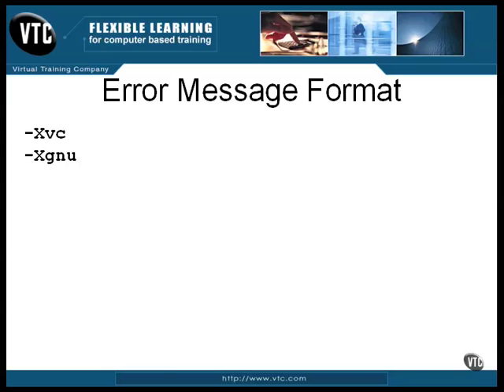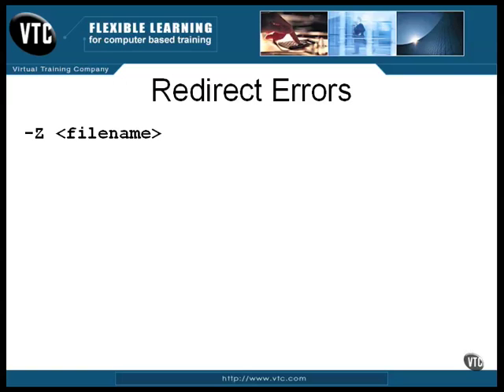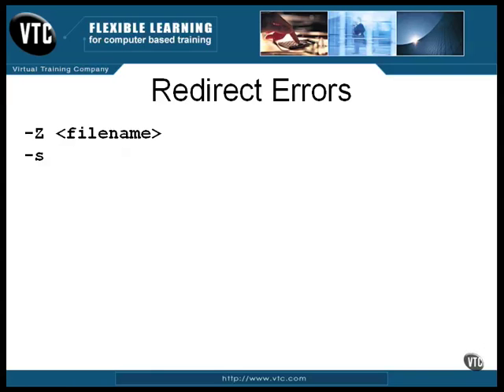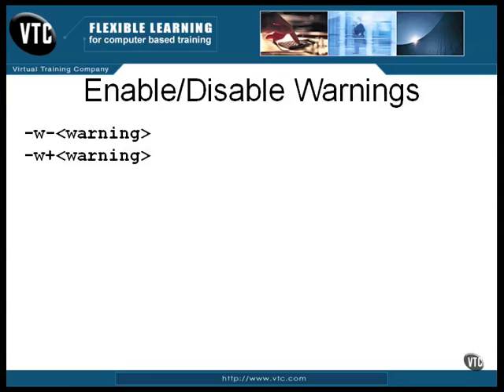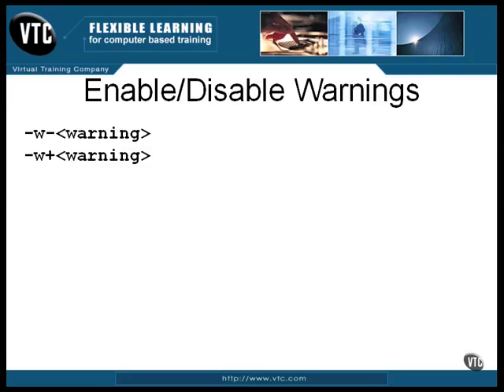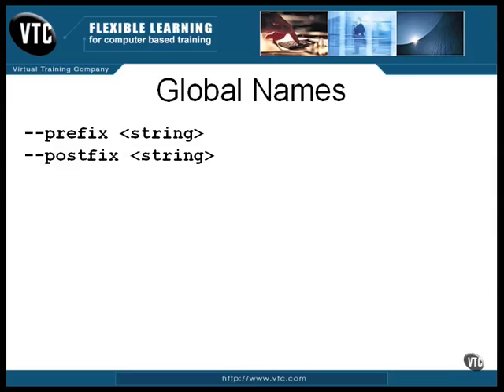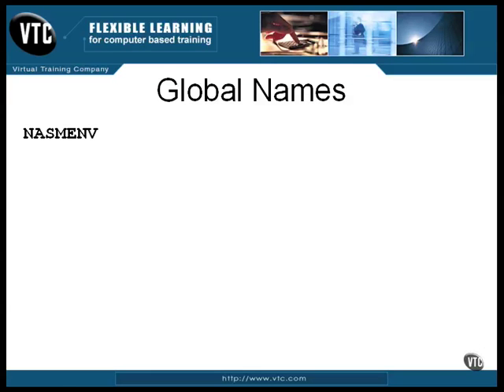Assembly Language Training: Part 4 (4 of 5) - The Assembler (Command Line Options p.2)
The Assembler (Command Line Options p.2)